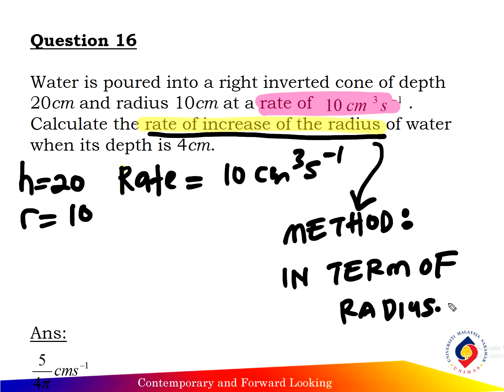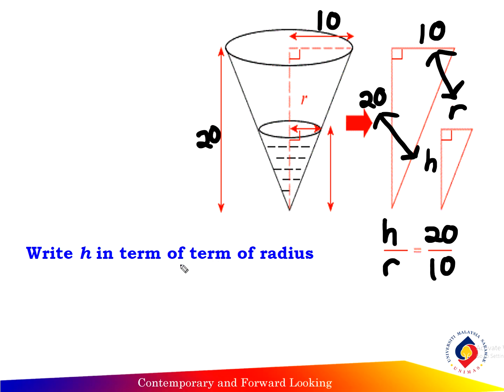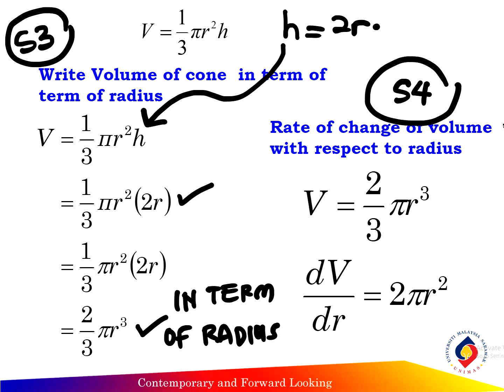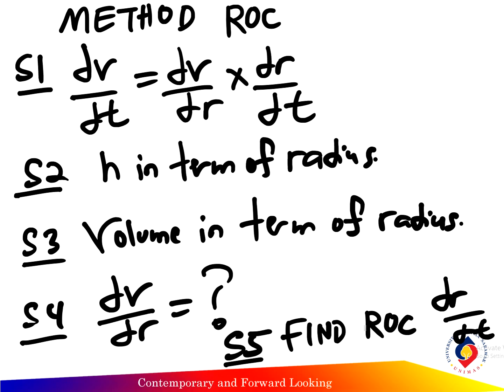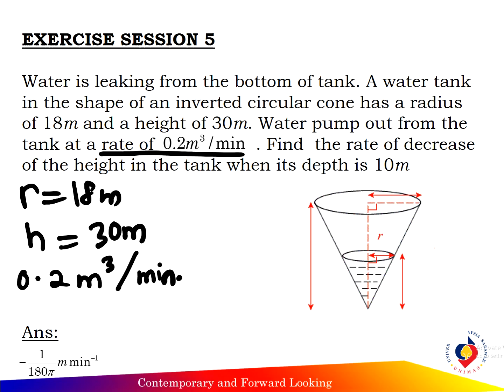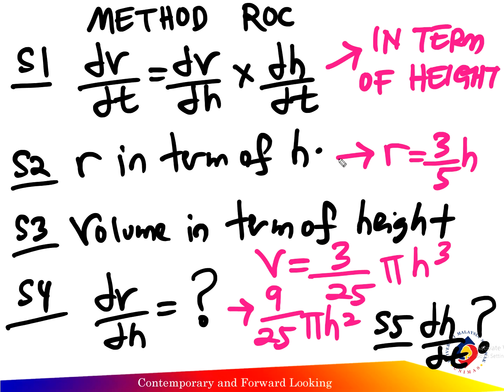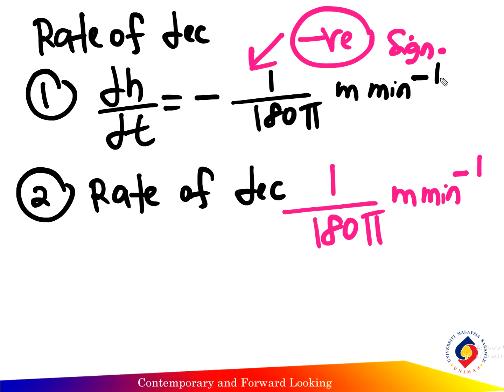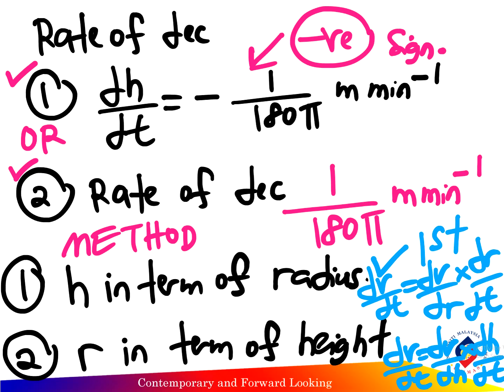VIDEO 19 RATES OF CHANGE PART B